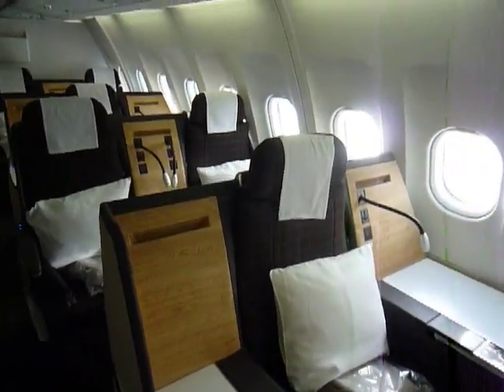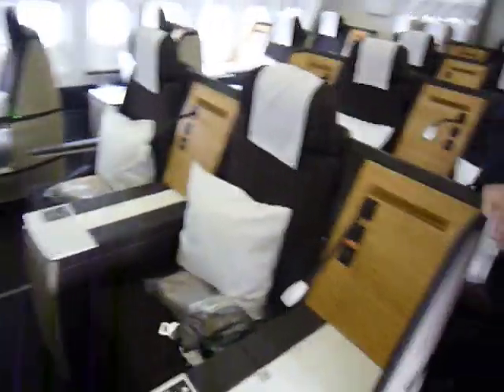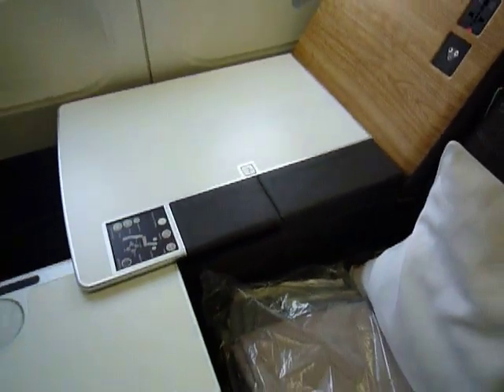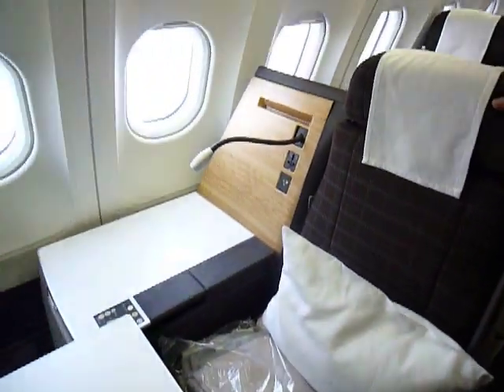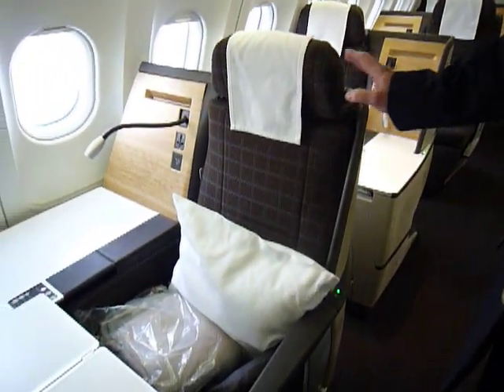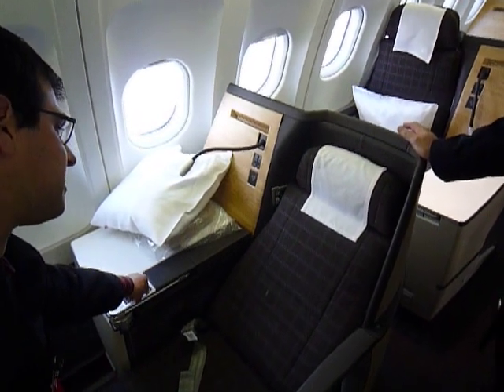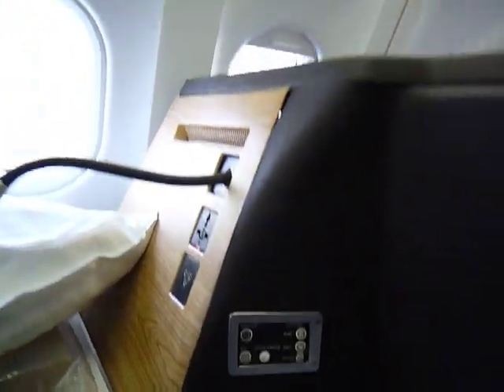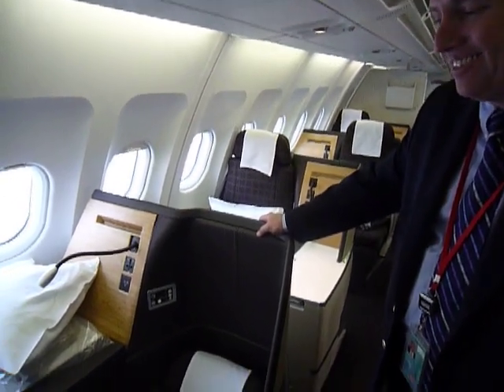Touring the New SWISS Business Class Seat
I walked through the first A340 to receive the new SWISS business class seat while I was at the inaugural in SFO.  This was just after they finished cleaning the airplane.  Marc Suhr, SWISS Regional Manager of Ground Service for the Americas walks us through the features.